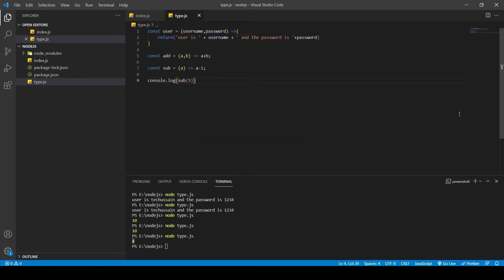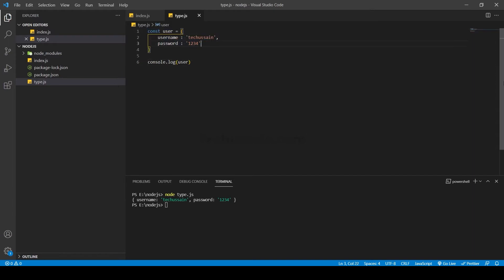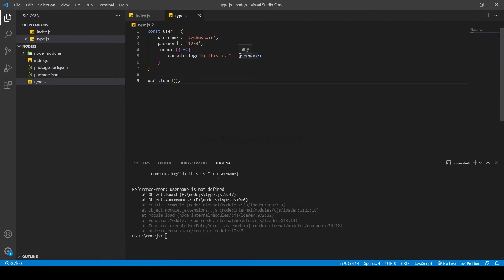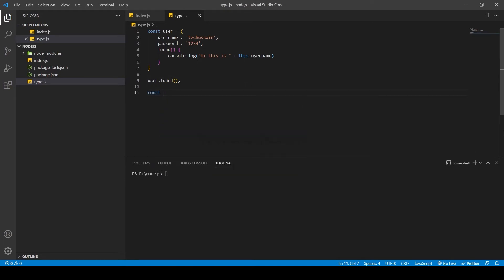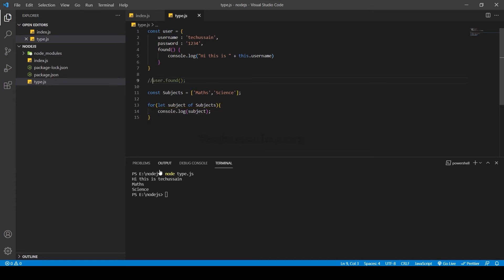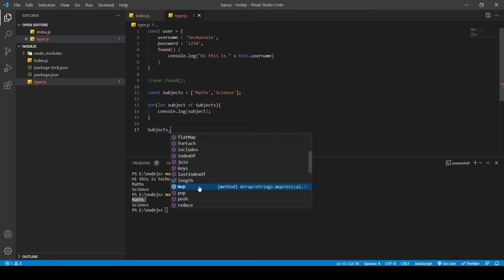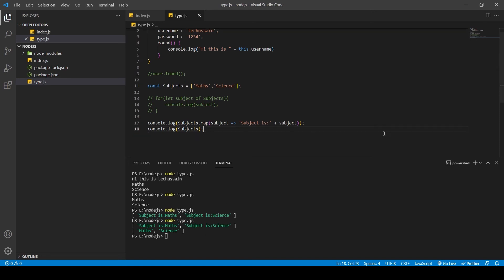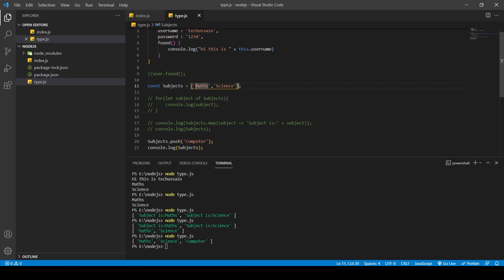Node.js Tutorial 5 | Objects and Array Methods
Here I am explaining on
- What is Objects
- What is Array Methods